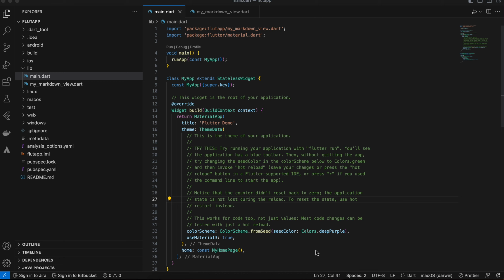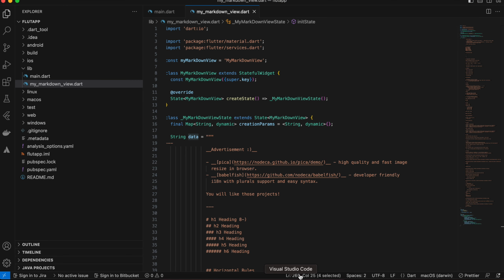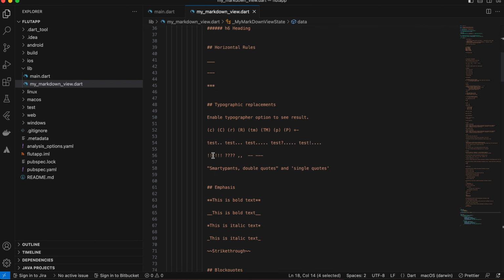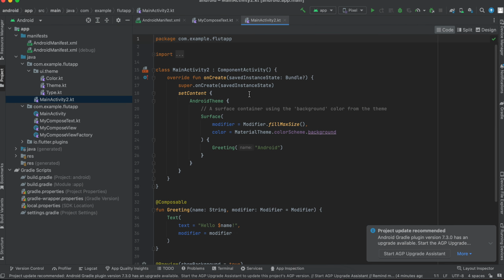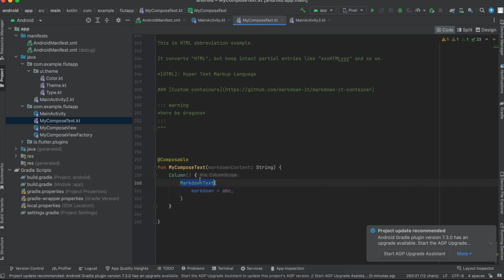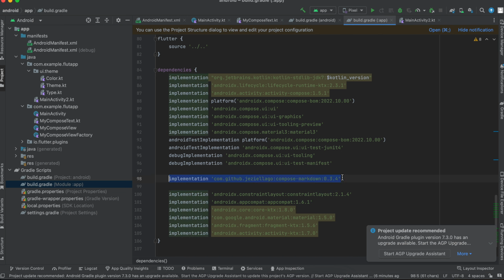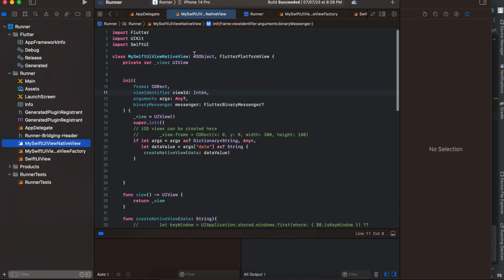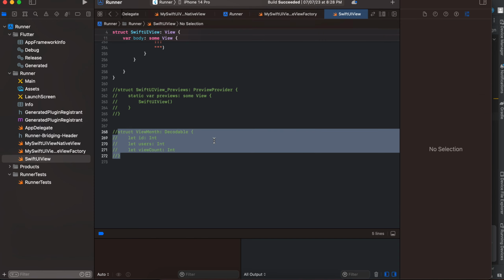Markdown in flutter with jetpack compose & swiftui